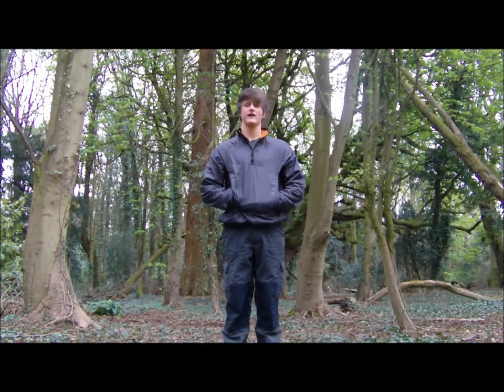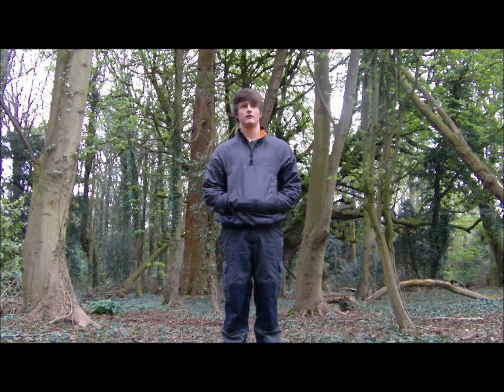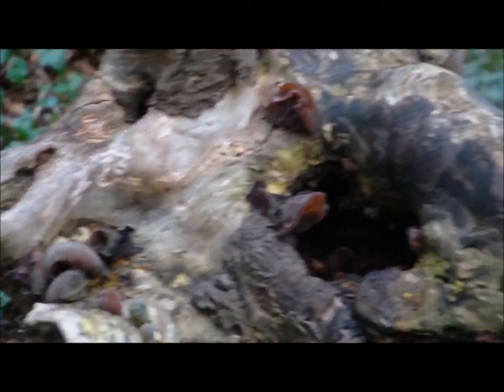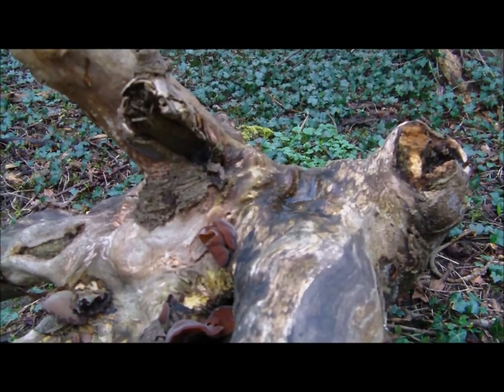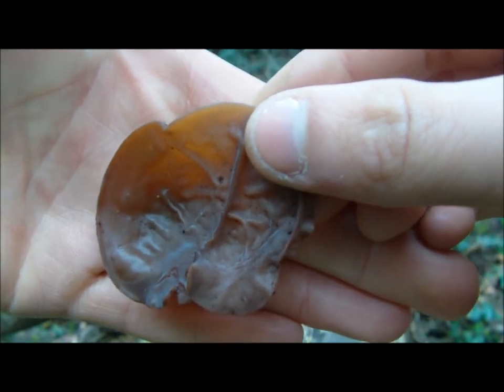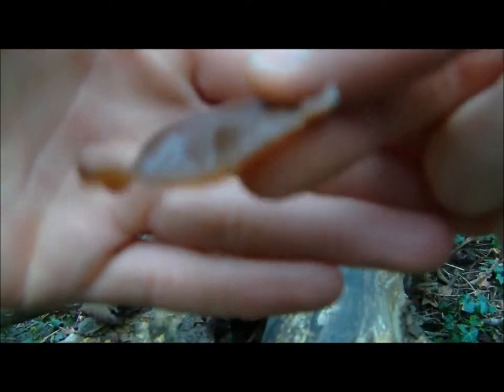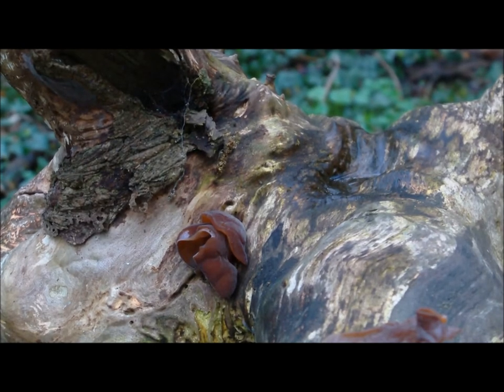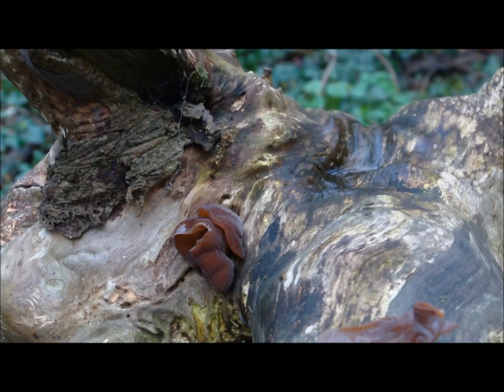The diary of the wild food forager- jew's ear fungus- 7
i am not a fungus eater myself but this is the one i know of and feel confident identifying hopefully it helps you out thanks for watching please comment, like and subscribe! To find the Outdoor Outfitters Equipment I use please